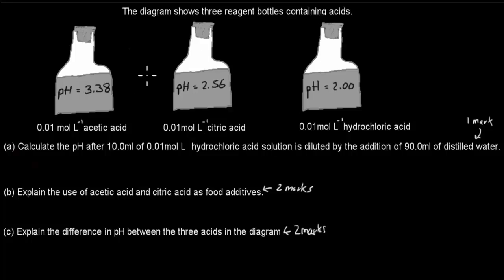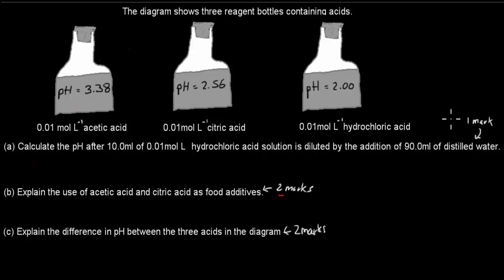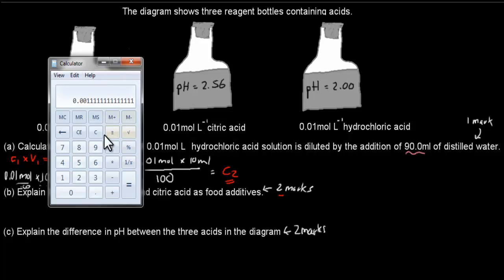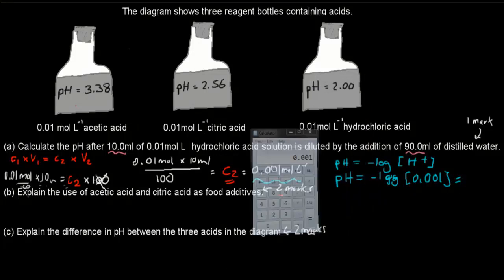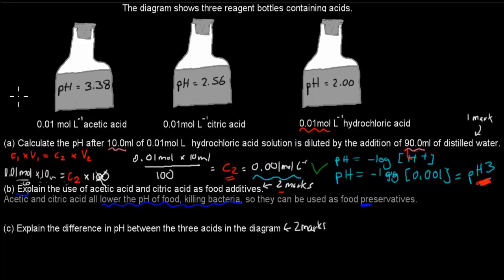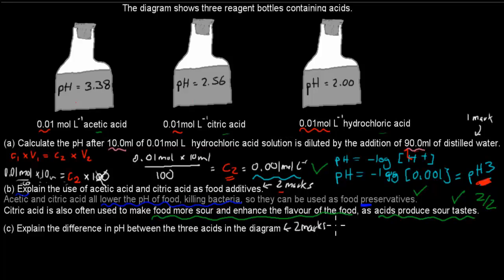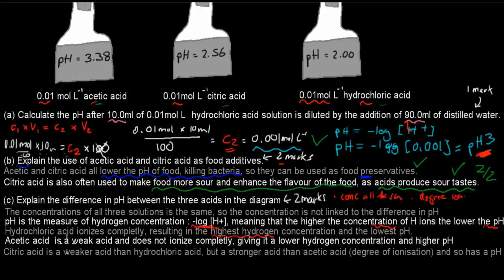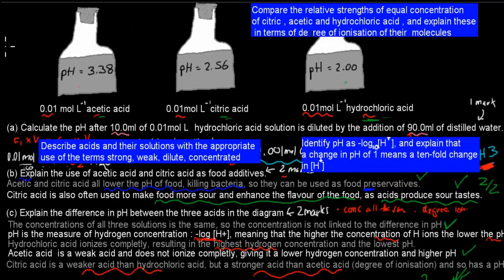Q3. HSC question (acids and pH scale)